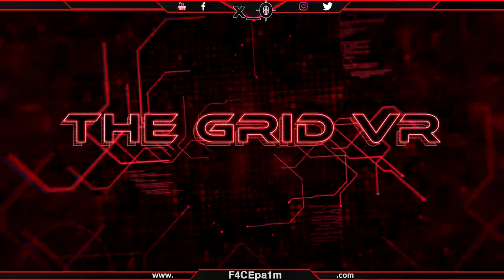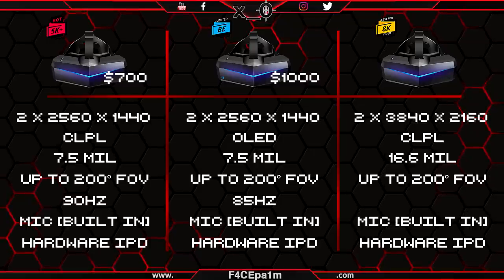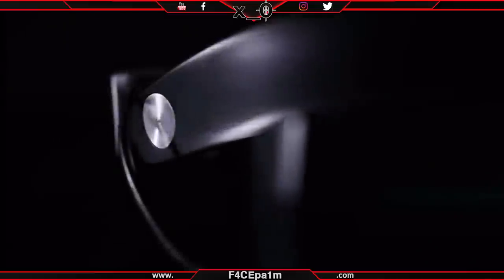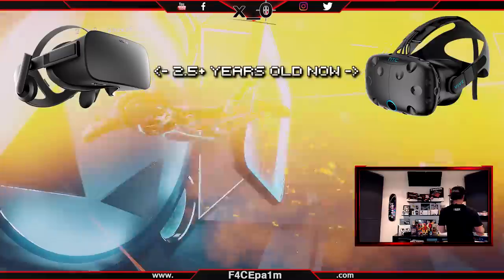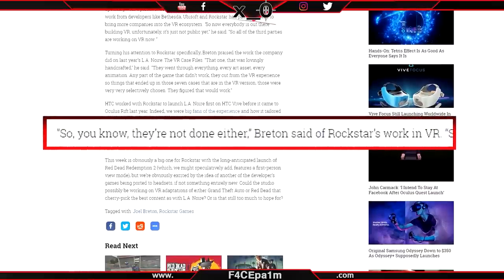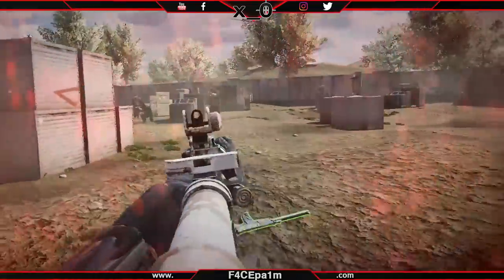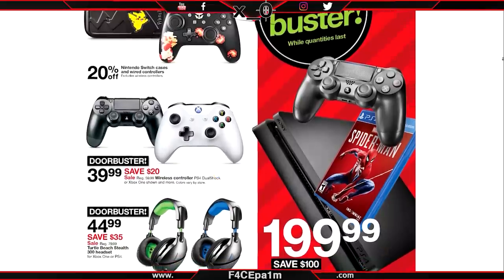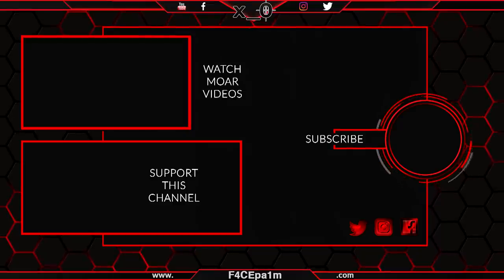THE GRID VR | Virtual Reality News - Pimax, Rift S, Red Dead Redemption 2, Tetris Effect, Odyssey+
TOP DONATOR!!:
Disco Dan (D & D Designer Jewellers)

TOP PATRONS:
VRFun-Jason - @jasonozyguy
For mobile VR arcade experiences in and around Rockhampton (Australia):

Asterix Gaming
Ben Picking
Sneaky Joe:
- sneakyjoe.ru

And 'THE GRID VR' almost weekly news in Virtual Reality!!

Video Content:
The Grid VR covers all the biggest news on the Oculus Rift, HTC Vive (Steam VR), PSVR, WMR, Mobile virtual reality headsets as well as on location VR arcades and AR (Augmented Reality).
This week I cover Pimax 5k+, 5k BE, 8k, Samsung Odyssey +, Red Dead Redemption 2 PC VR Files, Tetris Effect (PSVR), Zero Caliber Demo, Accounting+, Blade and Sorcery, Tin Hearts, Target Black Friday Deals Leaked, Imax VR Shut Down, Steam VR Motion Smoothing, Nvidia Texture Space Shading (TSS)...